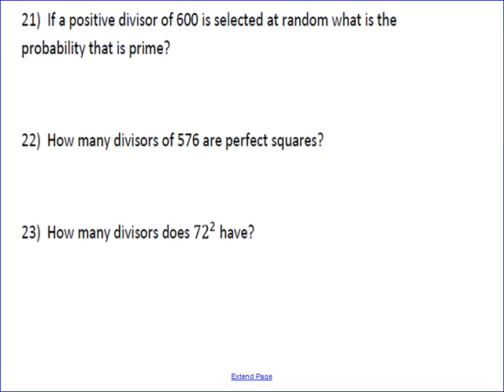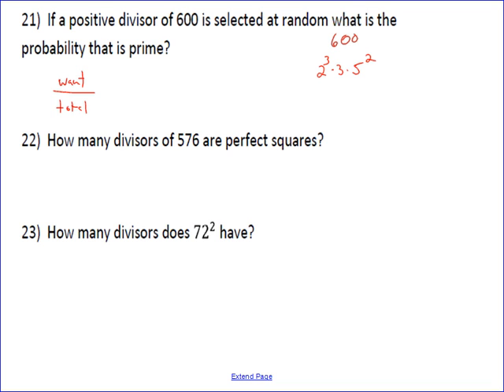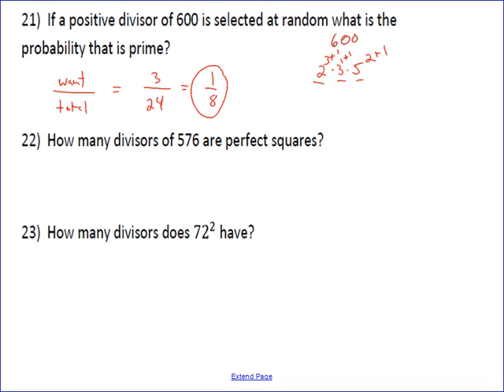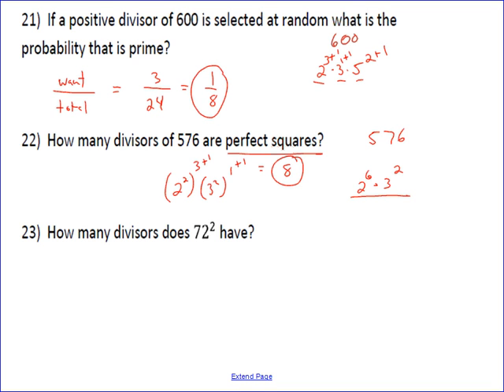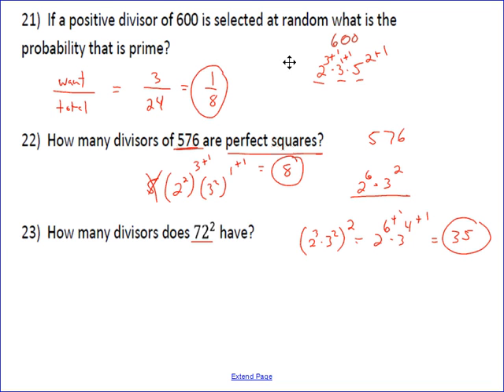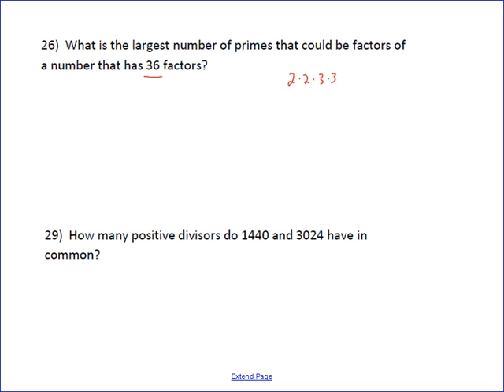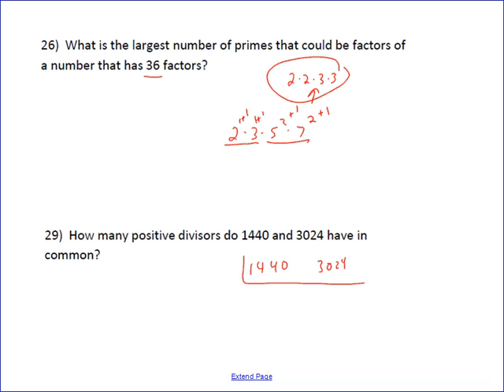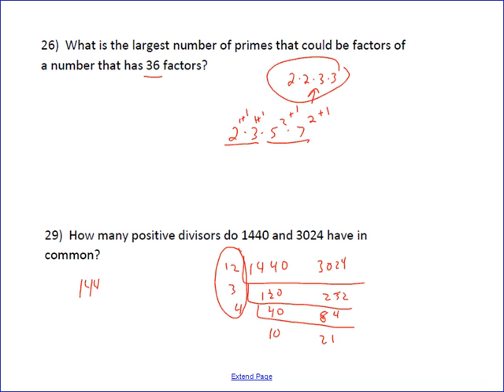Lesson Review Problems Part 2